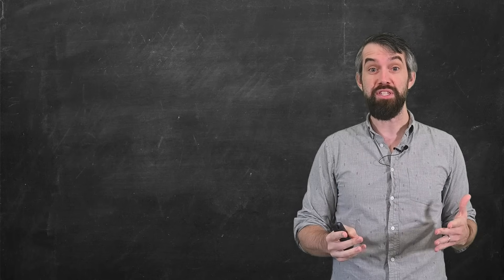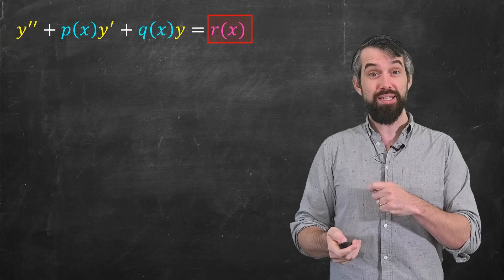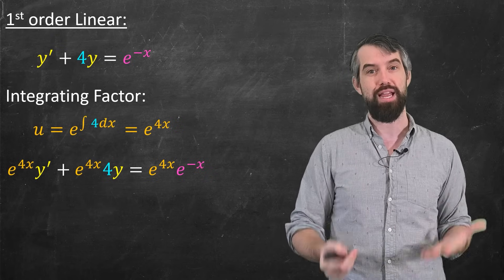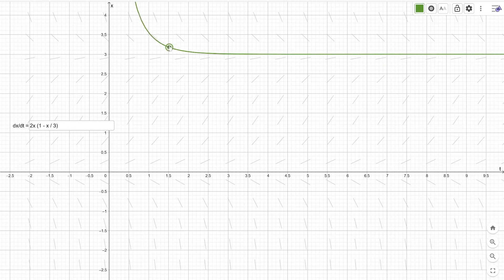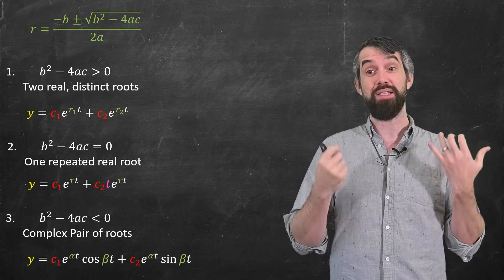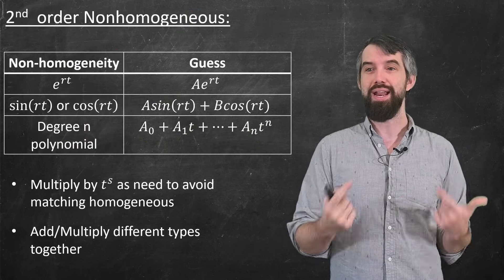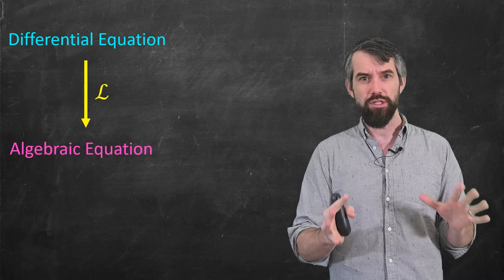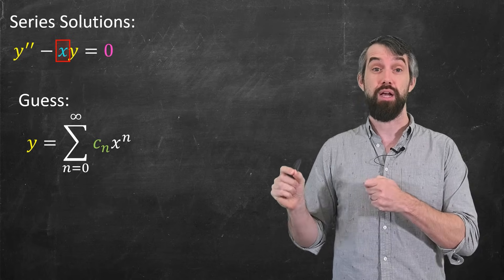Solving 8 Differential Equations using 8 methods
0:00 Intro
0:28 3 features I look for
2:20 Separable Equations
3:04 1st Order Linear - Integrating Factors
4:22 Substitutions like Bernoulli
5:11 Autonomous Equations
6:04 Constant Coefficient Homogeneous
7:59 Undetermined Coefficient
9:58 Laplace Transforms
11:52 Series Solutions
12:49 Full Guide

MATH BOOKS I LOVE (affilliate link):